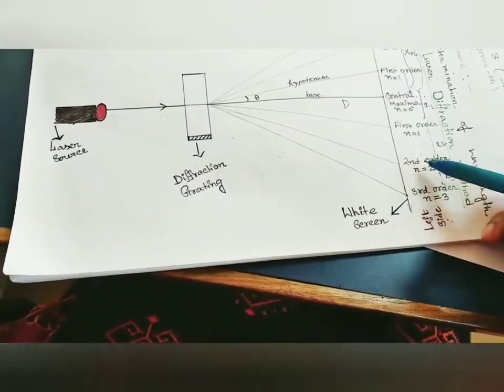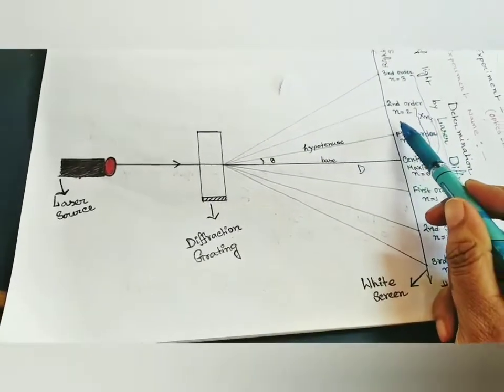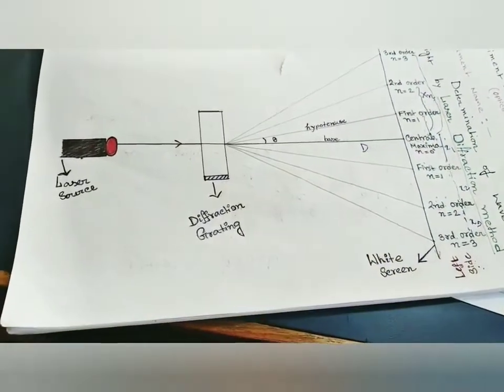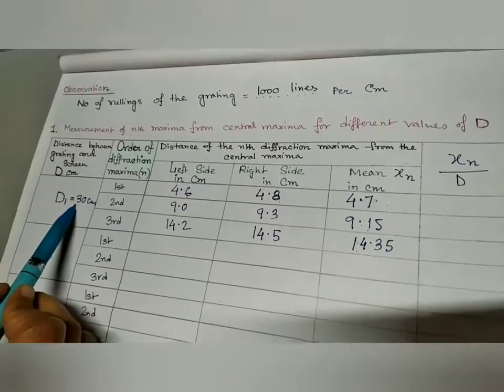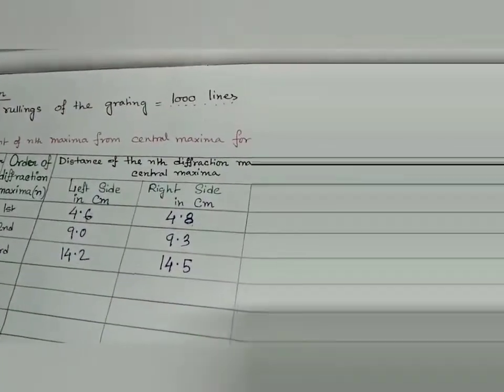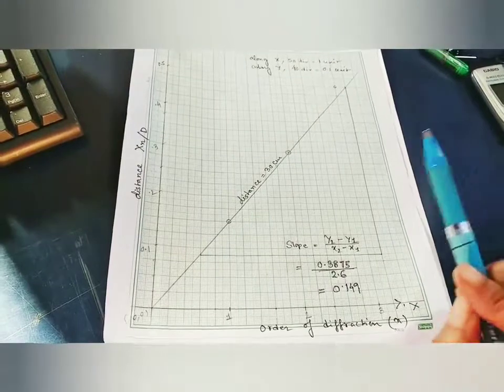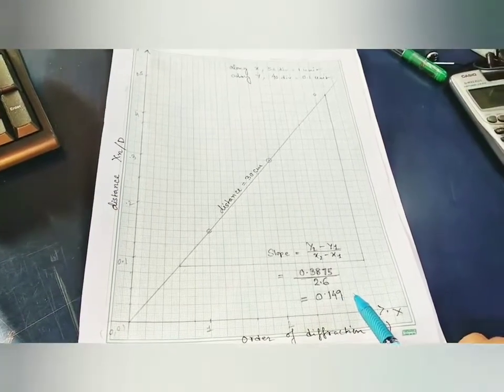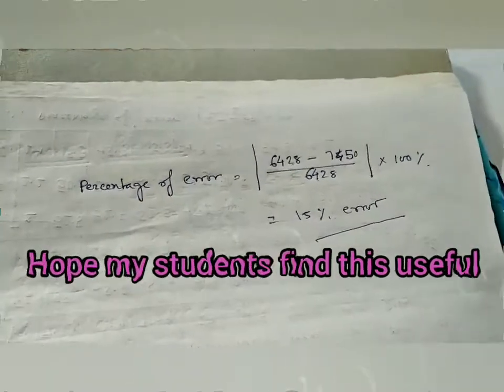Laser diffraction method to find out the wavelength of light